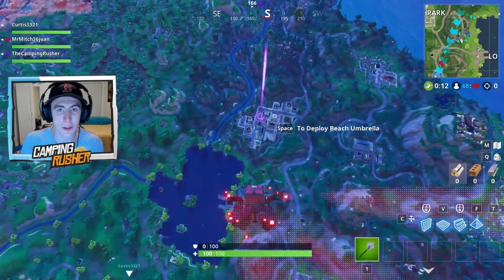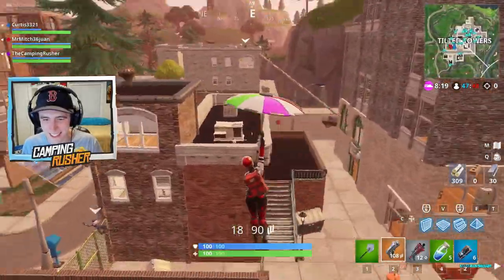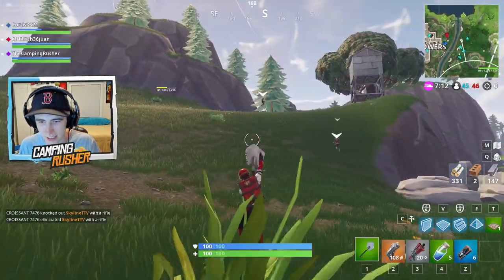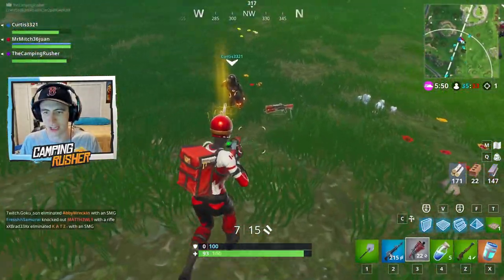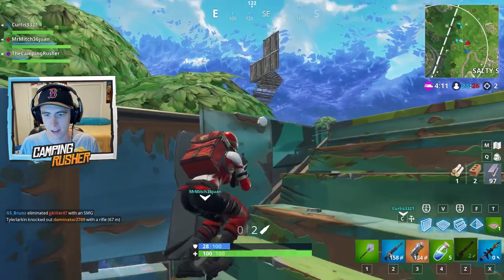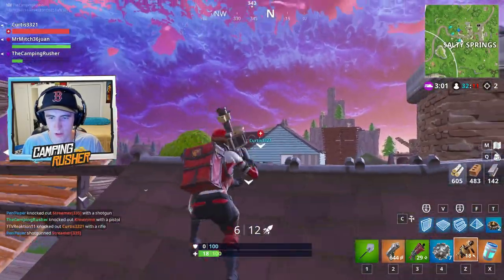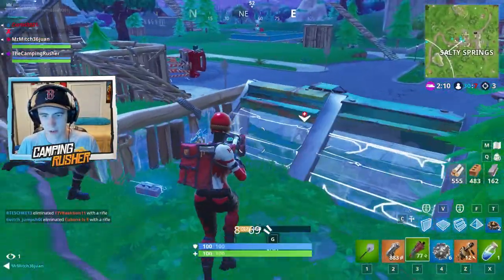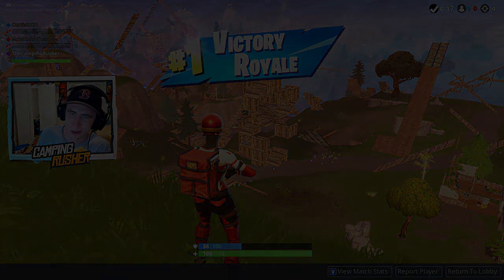*NEW* Fortnite SOARING 50s Gameplay! | 50 v 50 V4 Best Mode!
Fortnite New Soaring 50s Gameplay - The best mode is here and it is 50 V 50 V4!